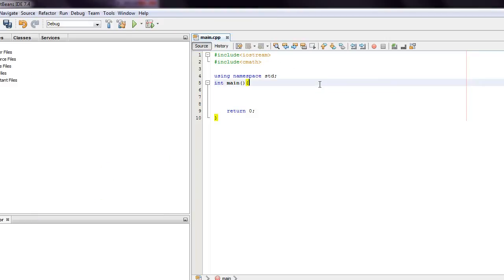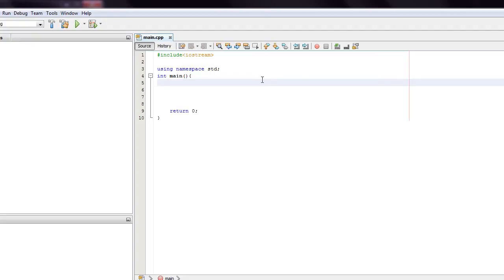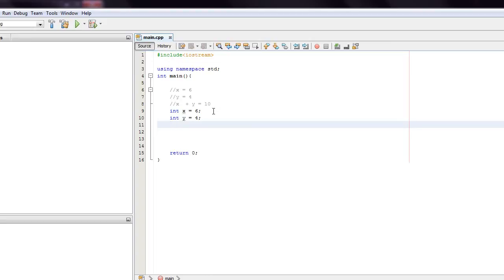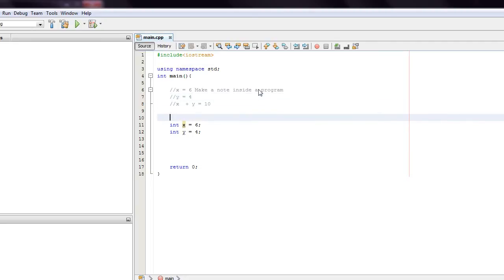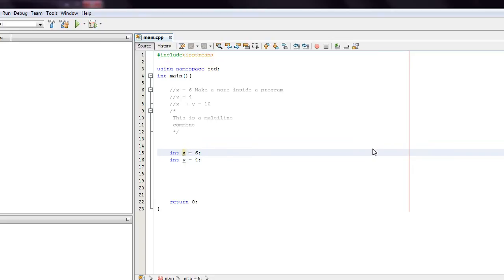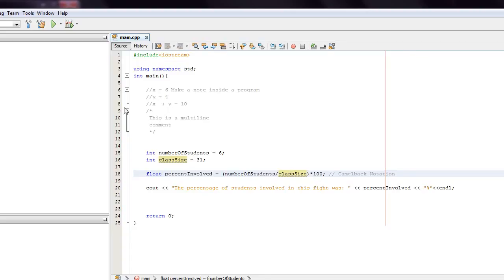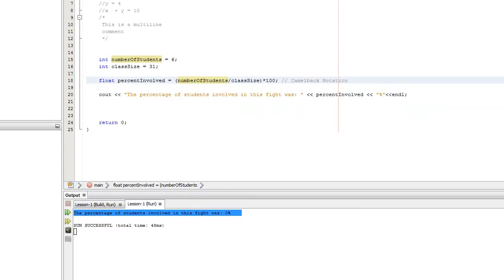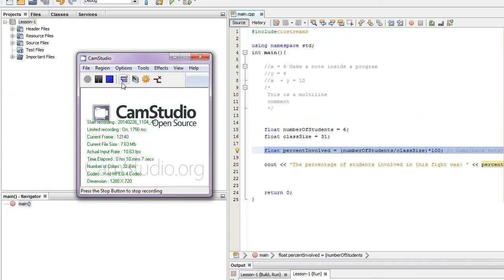BeginnersCPP.com- Episode 2: Simple variables and Cin